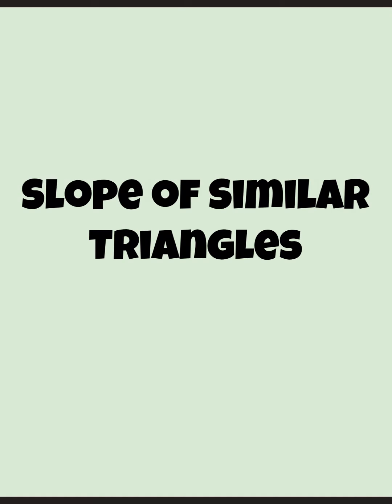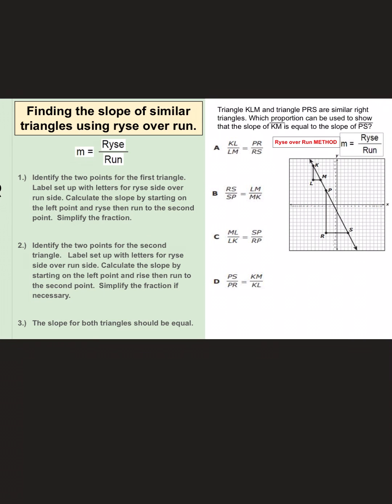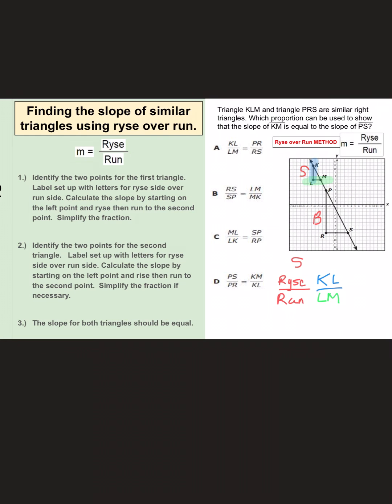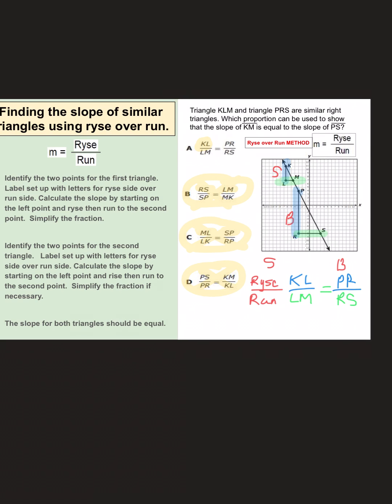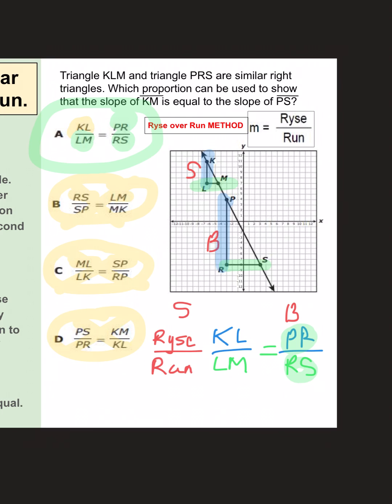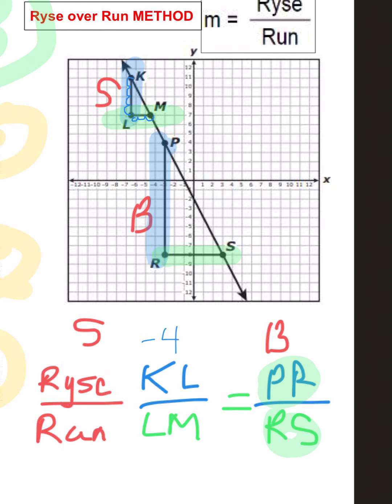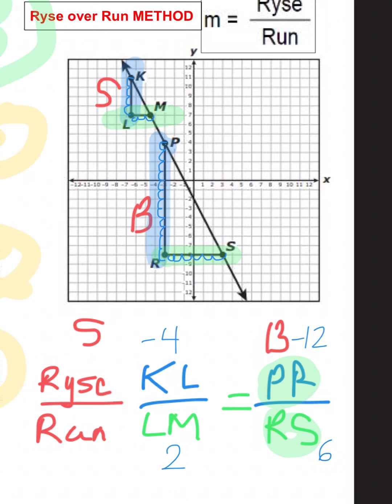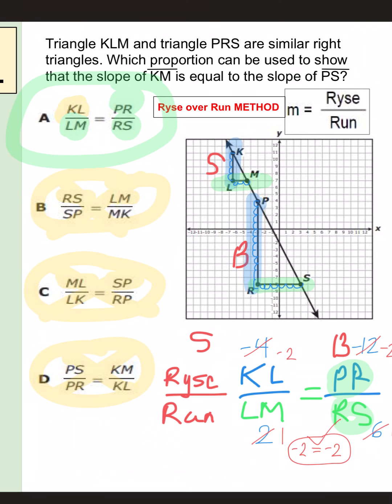Slope from Similar Triangles ryse over run.mp4